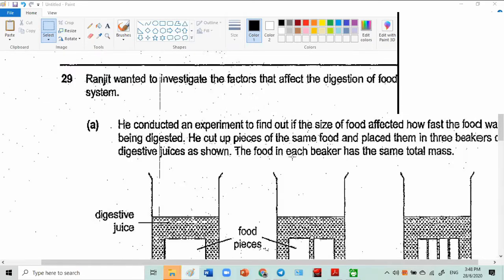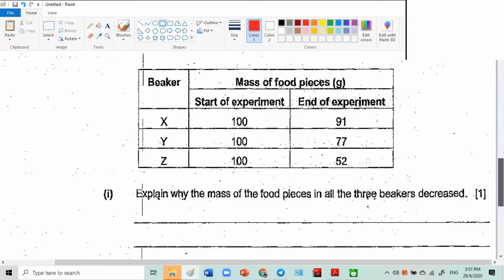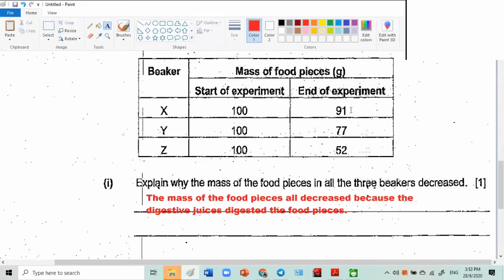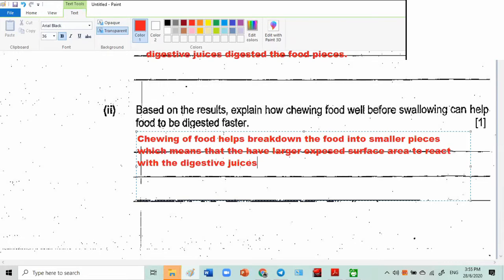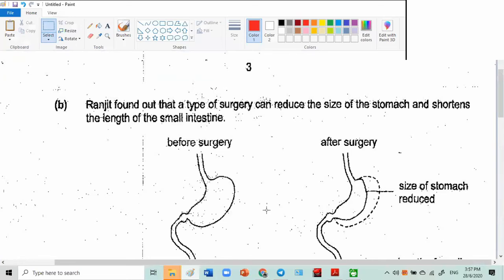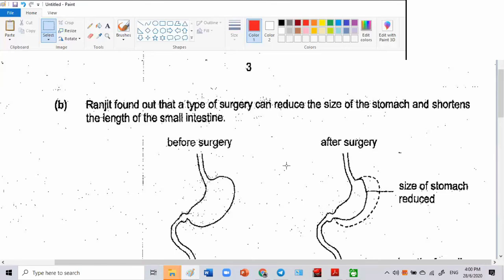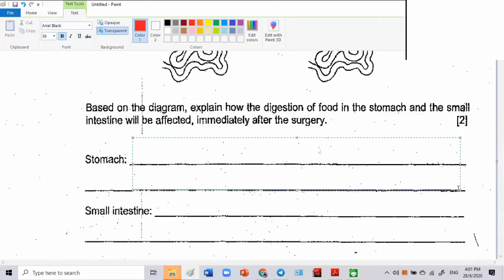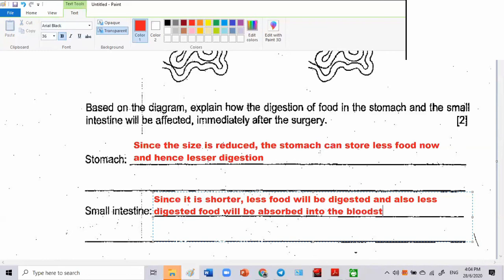p6 Digestive System ACS 2019 SA2 q29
Hi Everyone,

This video is to provide useful resources to help you in your Science on the topic of the Human Digestive System.